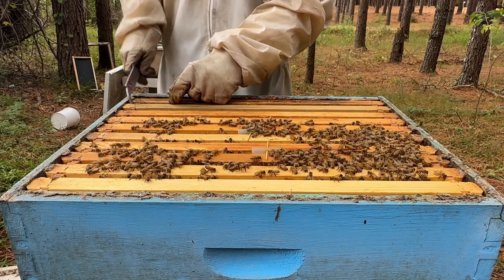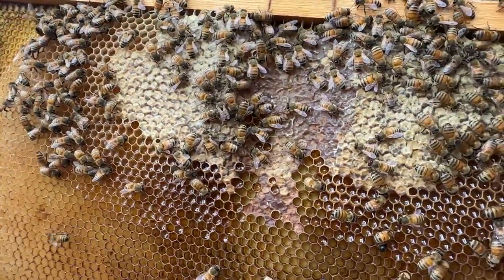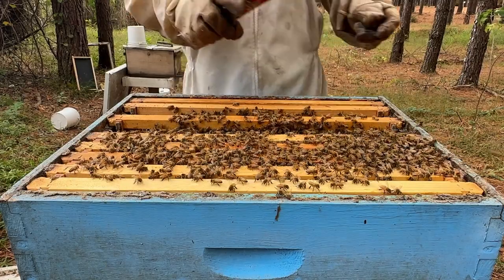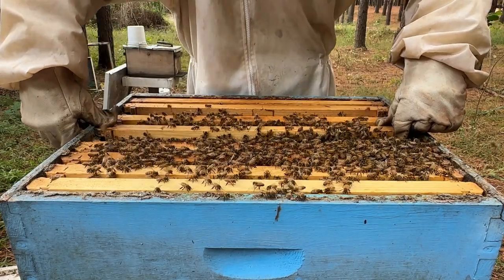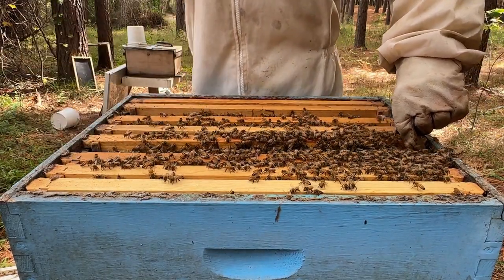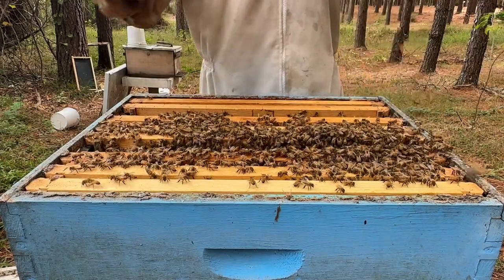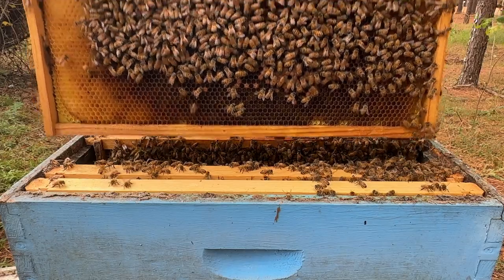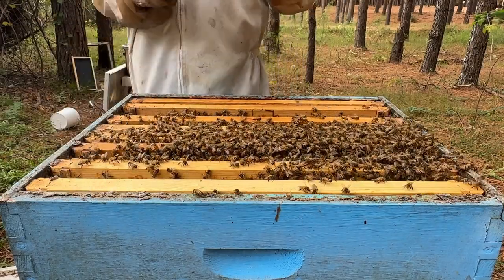Beekeeping | Are the Bees Building Up On Goldenrod?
Since the Goldenrod Flow is still On, Our the Bees Building up On It? Well lets Go Inspect a Hive and see how they Are Building Up From The Goldenrod and the Fall Flow Overall